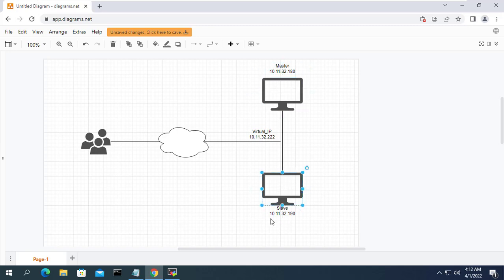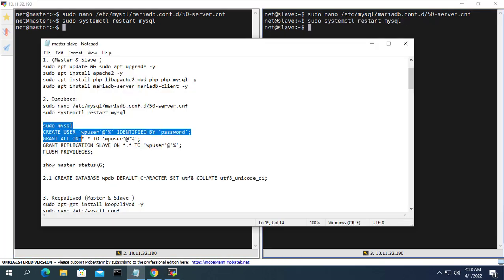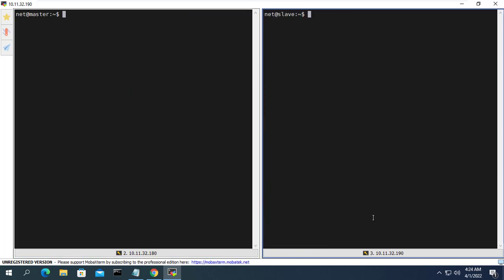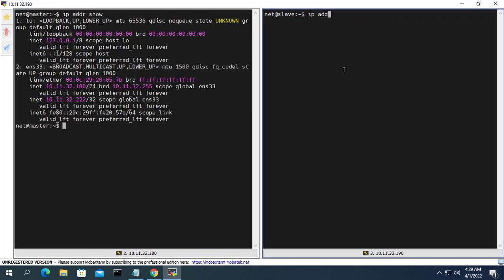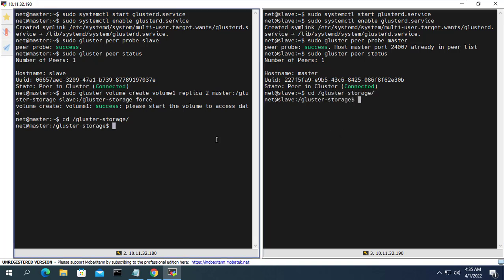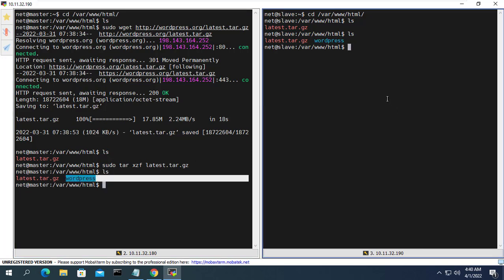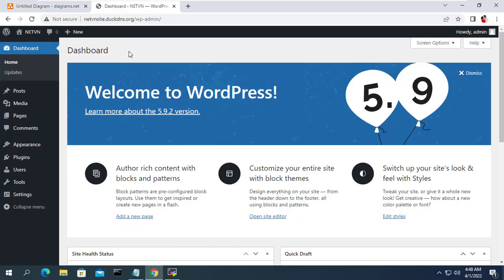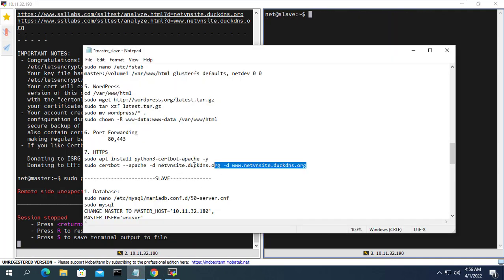How to backup a Website with two servers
This video explain how to build a website with two servers,a primary web server and a backup web server. If anything happens to the primary server, the second server will be replaced. Data is always synchronized between two servers